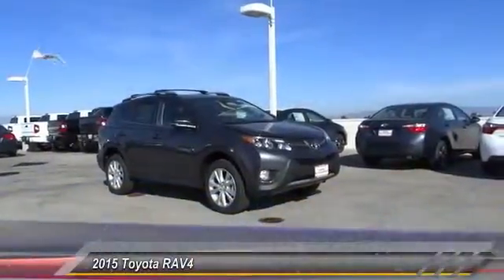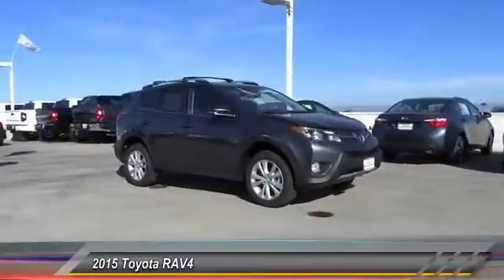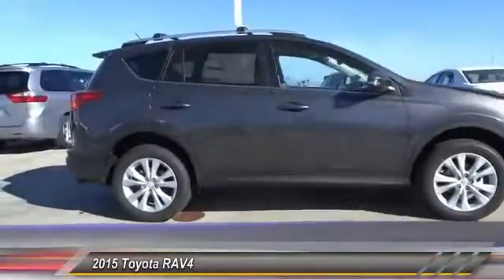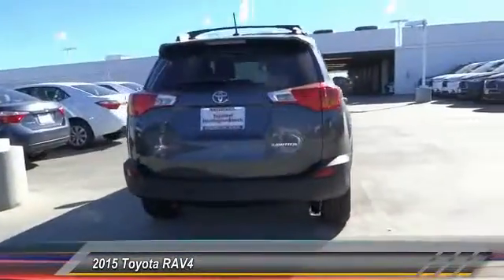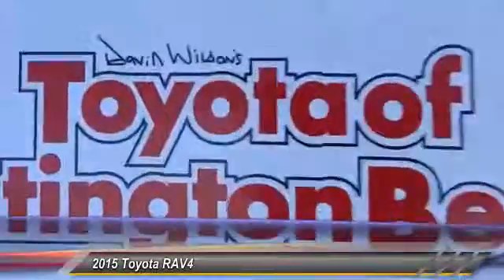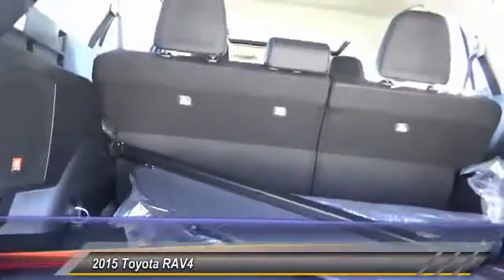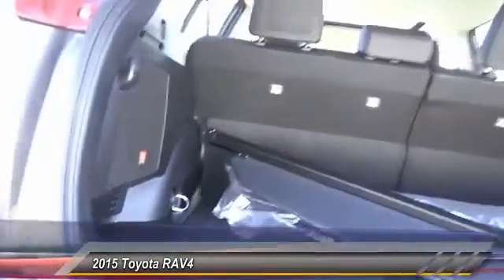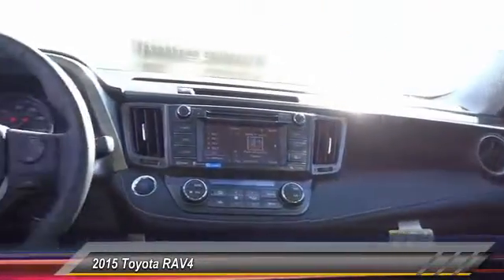2015 Toyota RAV4 Toyota Of Huntington Beach 00152248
2015 Toyota RAV4 FWD 4DR LIMITED

18881 Beach Blvd.

TOYOTA OF HUNTINGTON BEACH PROUDLY SERVING ORANGE COUNTY, HUNTINGTON BEACH, COSTA MESA, GARDEN GROVE, IRVINE, WESTMINSTER, AND SURROUNDING SOUTHERN CALIFORNIA LOCATIONS. THIS MAGNETIC GRAY METALLIC 2015 Toyota RAV4 IS EQUIPPED WITH A Engine: 2.5L DOHC 4-Cylinder w/Dual VVT-i, AUTOMATIC TRANSMISSION, AND RECEIVES AN ESTIMATED 24 City/31 Hwy MPG. OR VISIT US AT 18881 BEACH BLVD HUNTINGTON BEACH, CA 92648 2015 Toyota RAV4 FWD 4DR LIMITED Stock #: 00152248 | VIN: 2T3YFREV3FW231425 | 2015 Toyota RAV4 FWD 4dr Limited Toyota of Huntington Beach